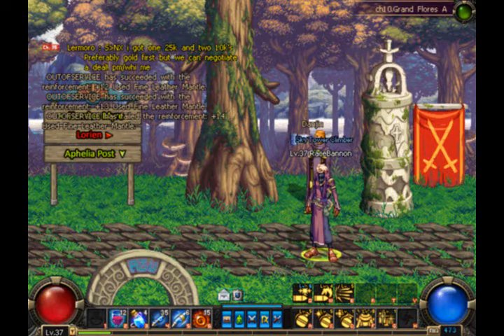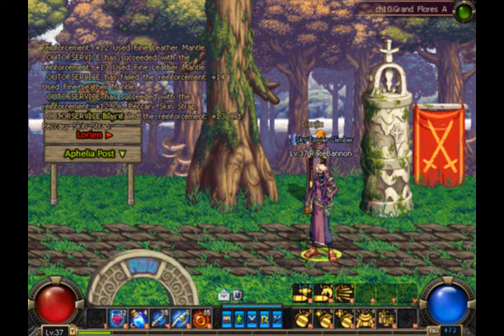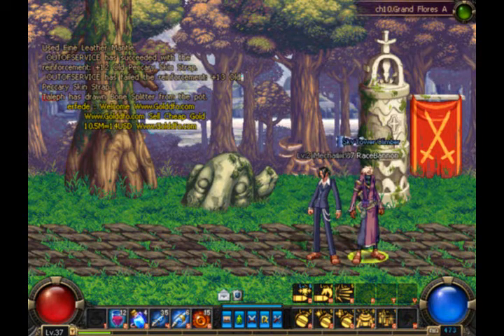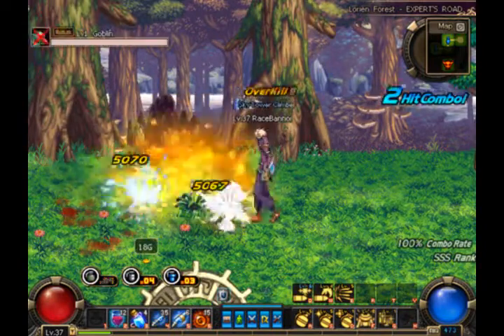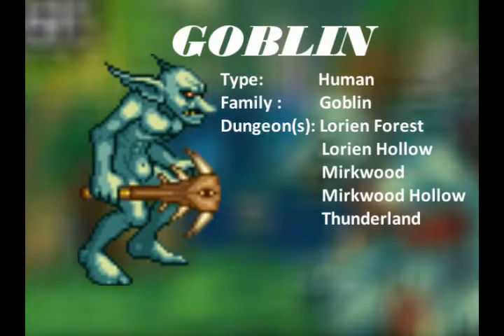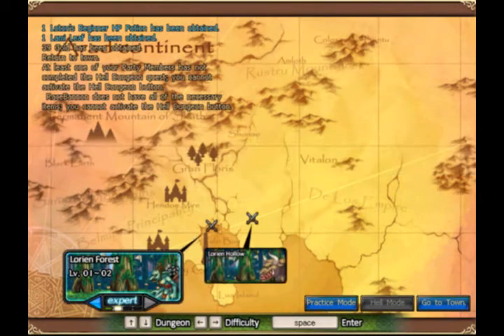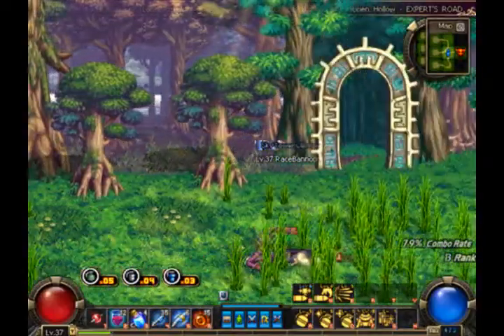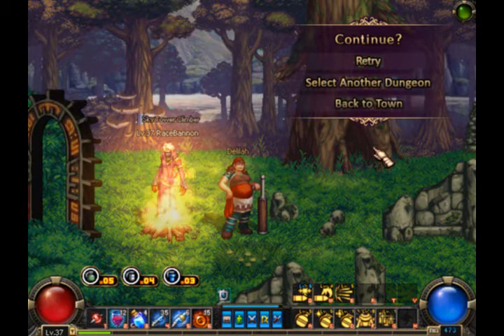DFO Walkthrough part 1:Lorien, Lorien Hollow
Epic Quest:

     (Lorien)
*Level 1 "The Start of an Adventure"
                                -Objective: Clear Lorien Forest Dungeon.

      (Lorien Hollow)
*Level 2 "Noise Pollution"
                                -Objective: Defeat 12 Goblins in Lorien Hollow.

Normal Quests:

      (Lorien Hollow)
*Level 2 "The Grand Flores Slayer"
                                -Objective: Clear Lorien Hollow without being hit more than 12
                                      times.

*Level 2 "Seria's Ring"
                                -Objective: Retrieve Seria's Ring from the Tau Warrior boss.